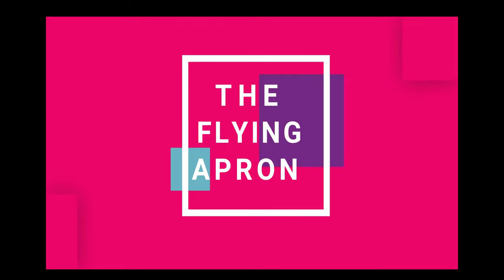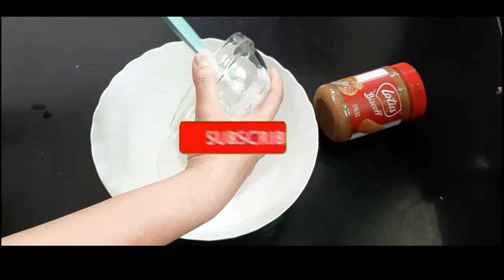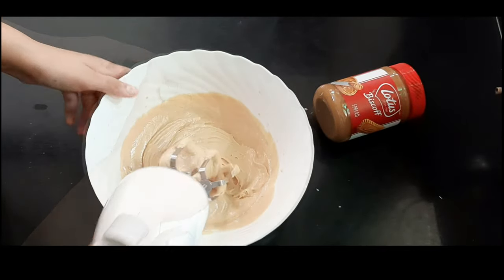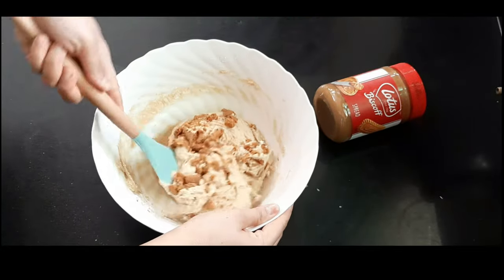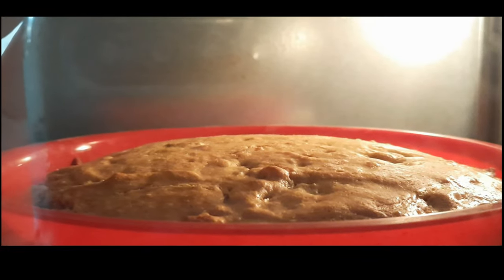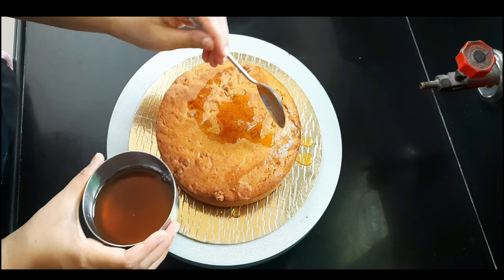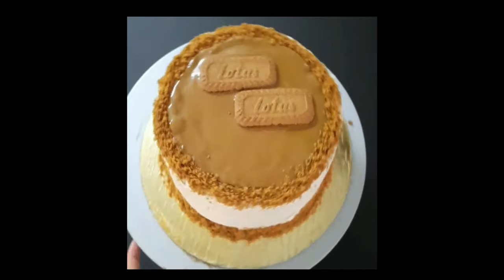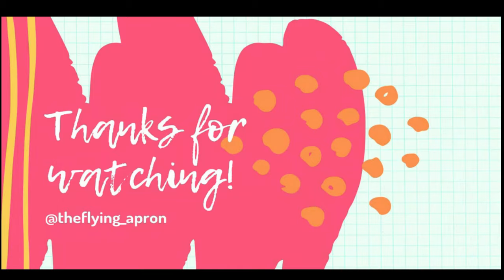Lotus Biscoff Cake | Wheat Cake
Hi guys welcome back to the flying apron.

Ingredients:

Milk Powder - 1/4th cup
Lotus Biscoff Crumbs - 1/4th cup

Ghee (unsoftened) - 1/4th cup
Milkmaid - 3/4th cup
Lotus Biscoff Spread - 1/4th cup

Process:

First of mix all the dry ingredients and keep it aside.

Now in a seperate bowl mix all the wet ingredients and after that combine all the ingredients. Dont over mix the batter just mix till it is combined well.

Now in a baking tray lined with parchment paper pour the batter and @ 180 degree after pre - heating bake it in convection mode for 15 minutes and then turn it in to baking option for another 20 - 25 minutes.

Once it is done let it stay in the oven for around 10 minutes and then remove it and let it cool in the cooling rack for around 10 more minutes covering it with a vessel.

And once it cools down completely you can garnish it.

How I made the whipping cream is already uploaded to the instagram reels account the link is above.

There is no intention to copy or replicate anyone's recipes.